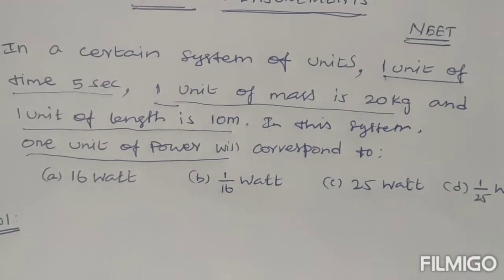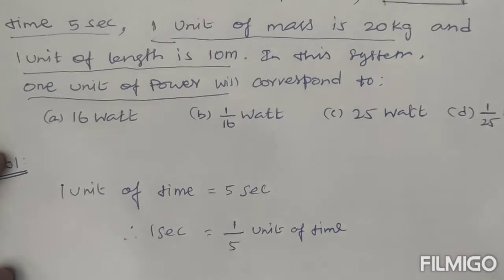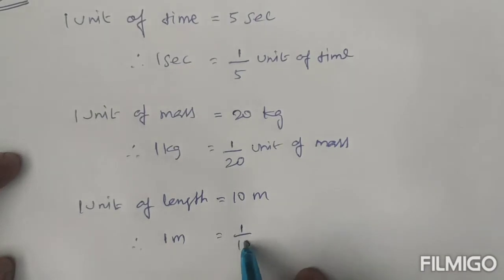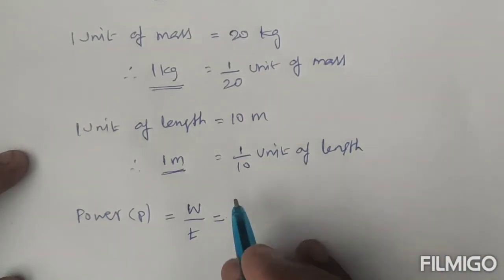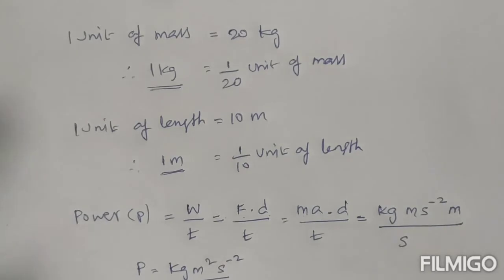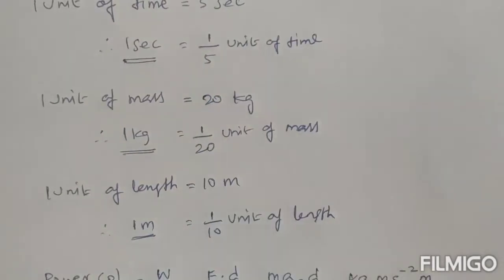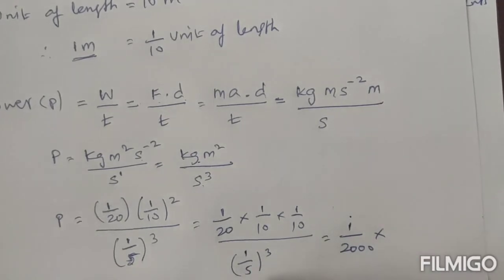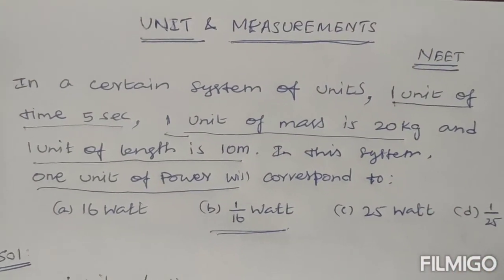UNIT AND MEASUREMENT (NEET)